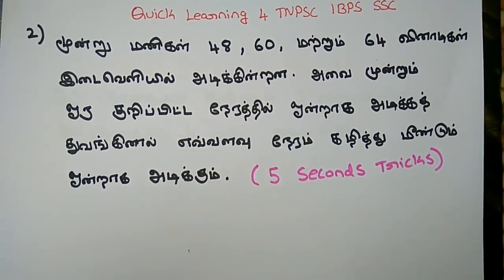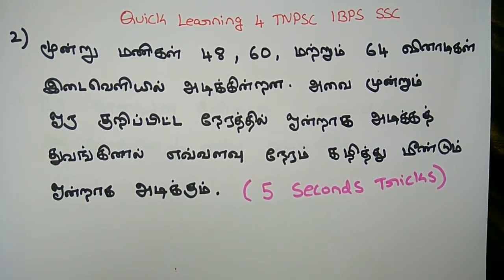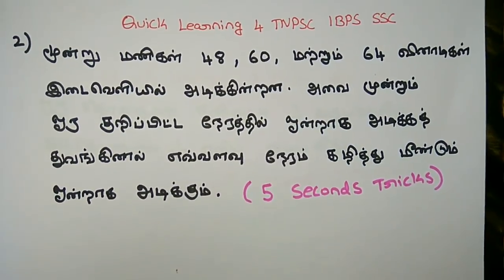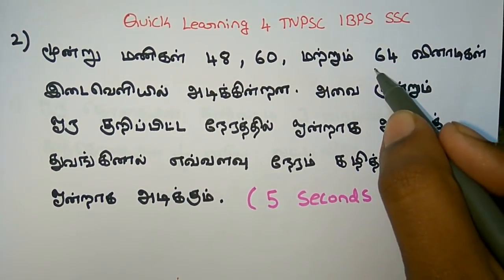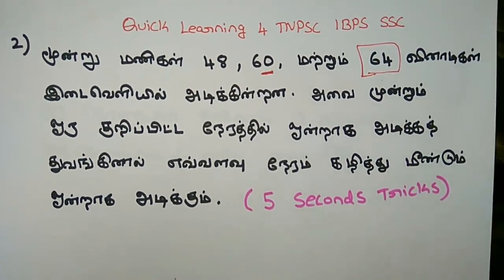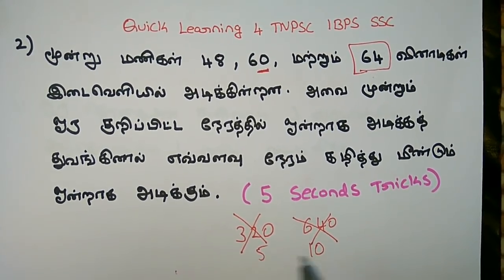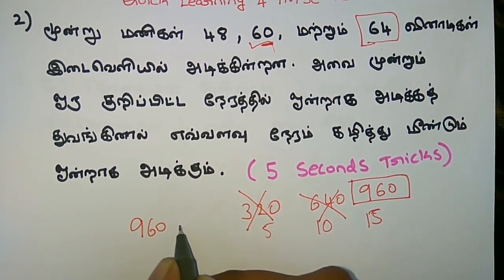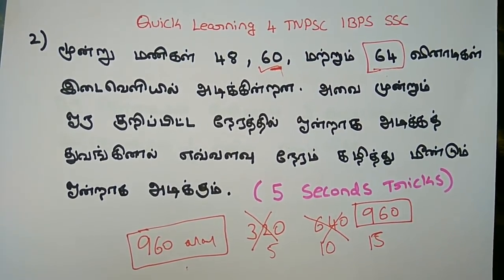TNPSC APTITUDE, RACE, BELL in Tamil - Aptitude Tricks in Tamil